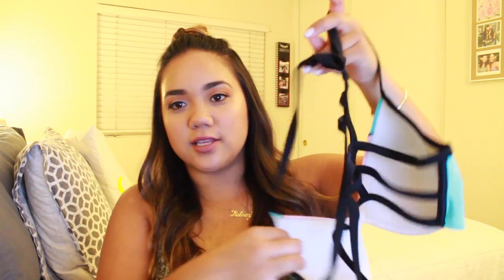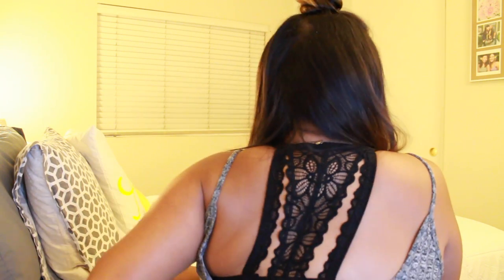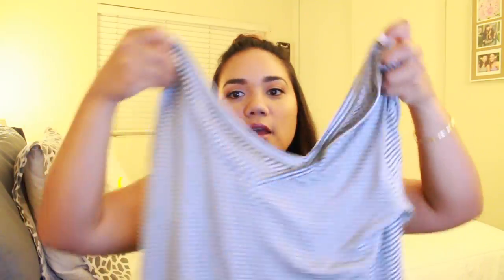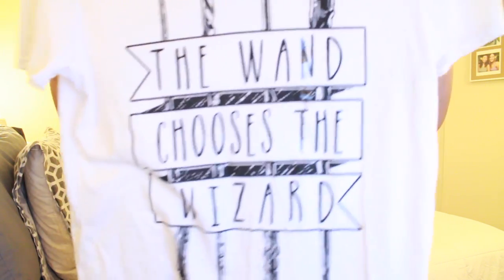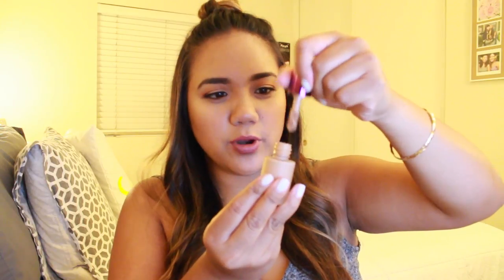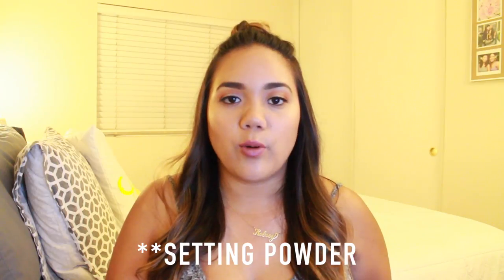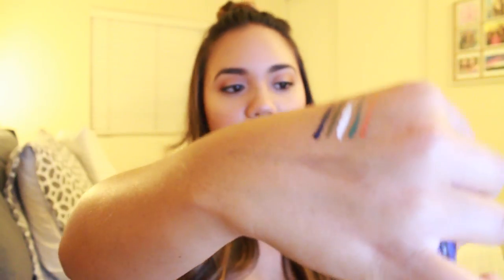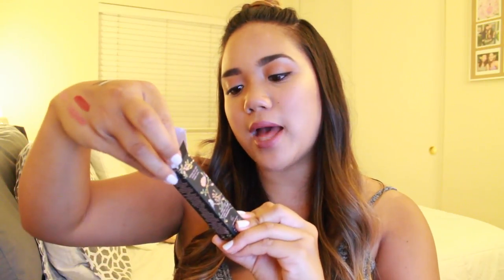HUGE A$$ HAUL Nike, Condenser Mic, NEW Urban Decay, Sephora, VS, etc. | Kelsey Lujan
hey y'all! here is a collective video of things I have purchased within the last month/ were given to me! hope you enjoy! :)